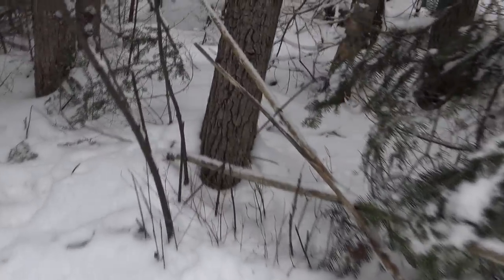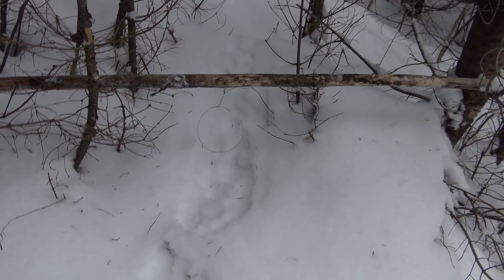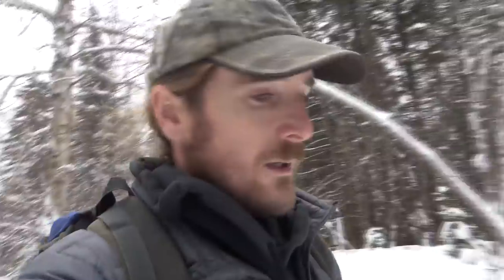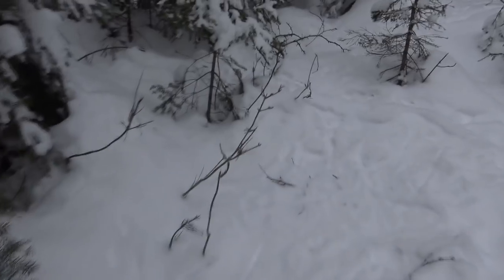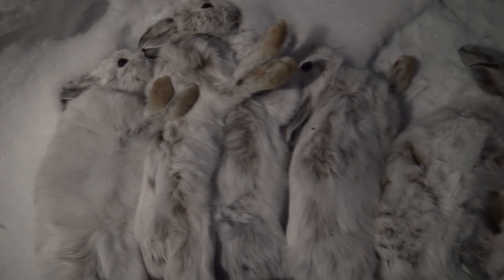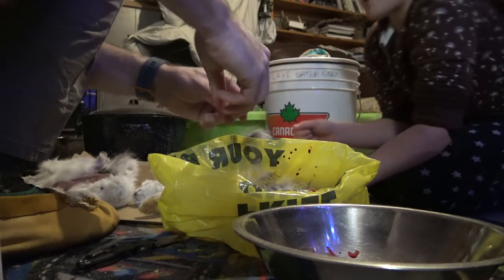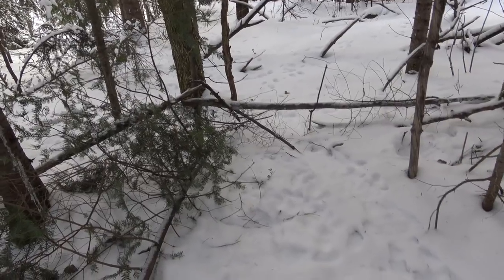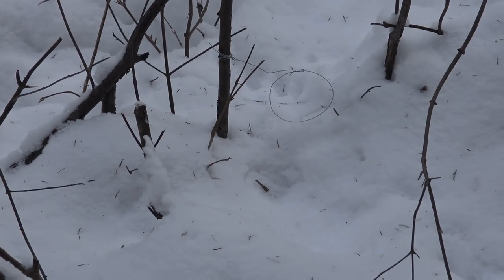Can snares feed you reliably?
In Northern Ontario you can snare snowshoe hares if you have a small game hunting license.  I set up a snare line with The Wooded Beardsman and ran it for 5 days to see how productive it could be.  This was at the tail end of The Big Wild Year - 365 days of eating only wild food.  Therefore, my girlfriend and I were still eating only wild food and looking for ways to keep our food supply up through this winter period.